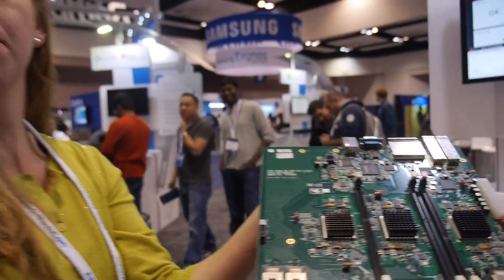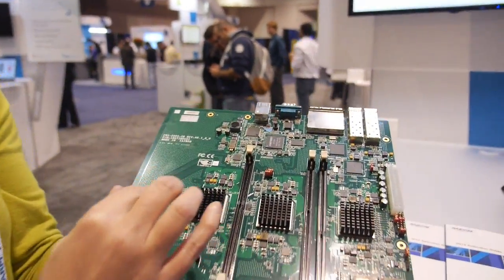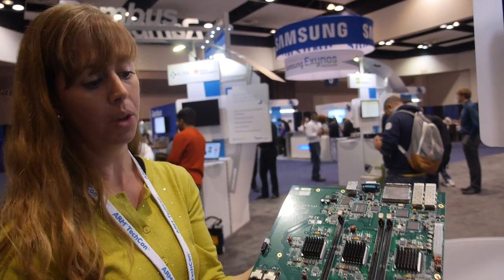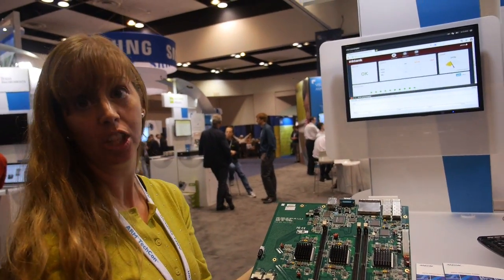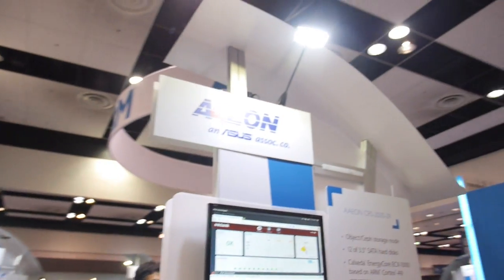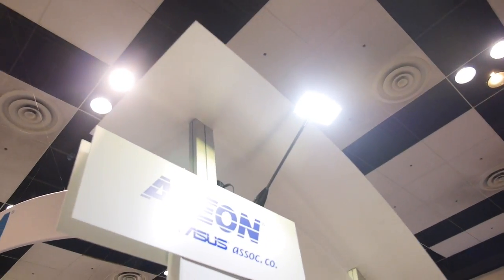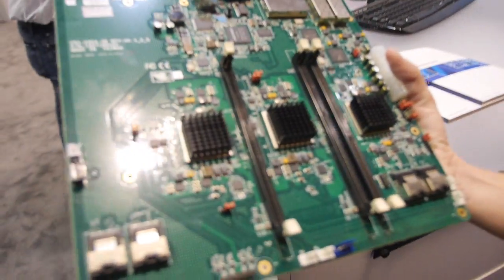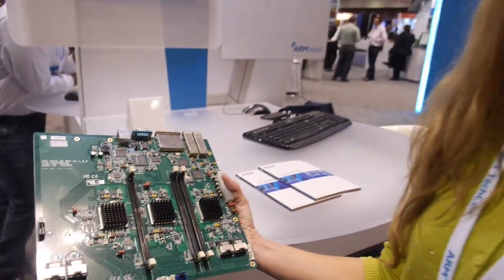AAEON CRS-200S-2R 48TB Calxeda ARM Cortex-A15 Powered Storage Server Board Solution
The AAEON CRS-200S-2R is the first ARM-based storage solution for the company's Poseidon family of rackmount products targeted to serve the needs of cloud computing, high-density storage appliances and IP surveillance applications. The 1U AAEON CRS-200S-2R system is equipped with 12 3.5-insh SATA drives (other device options available) supported by three (3) Calxeda EnergyCore ECX-2000 series SoCs (Server-on-chips) that use the ARM Cortex™ A15 quad-core processors. Storage solutions that need high performance without the often-obligatory high power consumption, the AAEON CRS-200S-2R is a viable  candidate for use. Power Consumption including all 12 hard drives is 150W vs a 250W for x86 storage server solution doing the same.